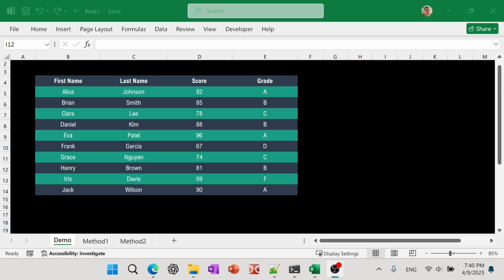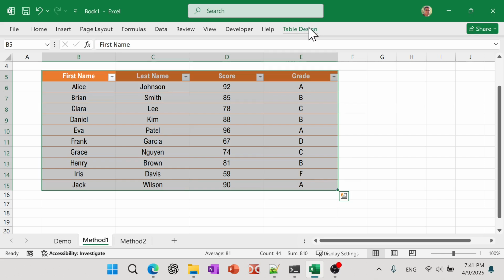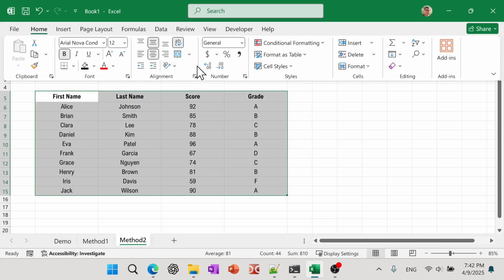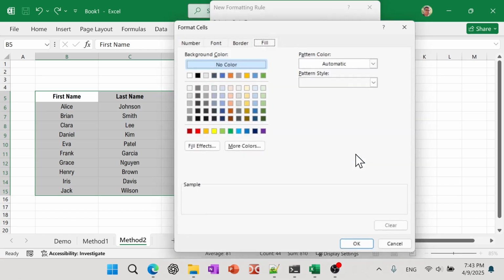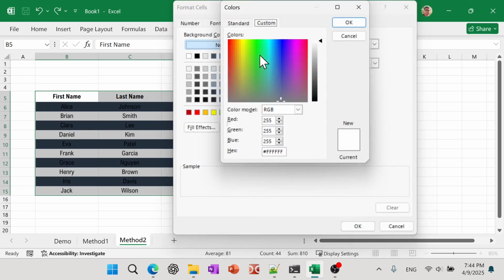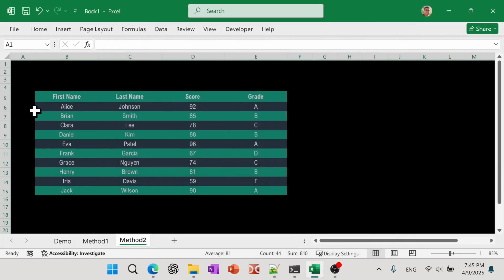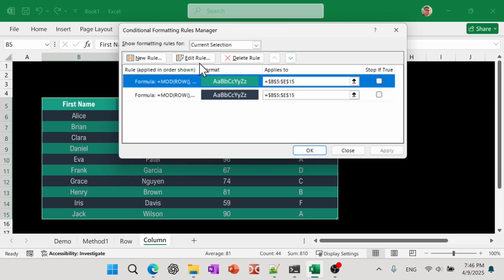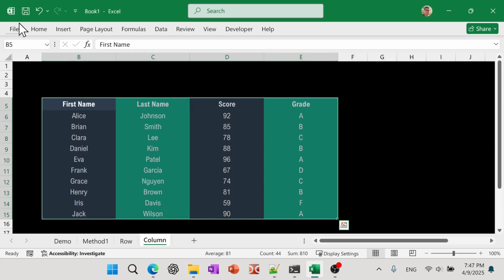How To Shade Rows or Columns in Excel: Tips and Tricks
Apply Color Banded Rows or Columns (aka as alternative shaded rows or Zebra Stripes rows) in MS Excel. You can either use Excel table feature. Or you can use Excel's conditional formatting to have better control over the alternative shaded rows. It can even create alternative columns with different colors. We will use the MOD function to achieve this and use ROW() and COLUMN() function to get the number of rows or columns.